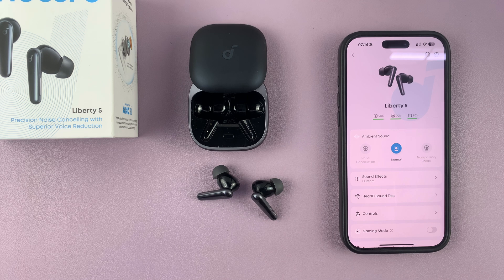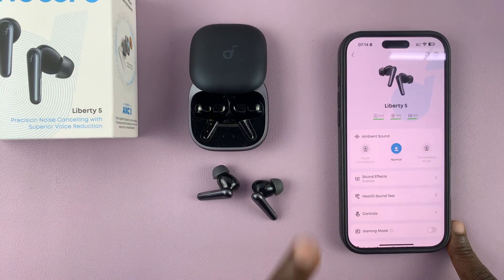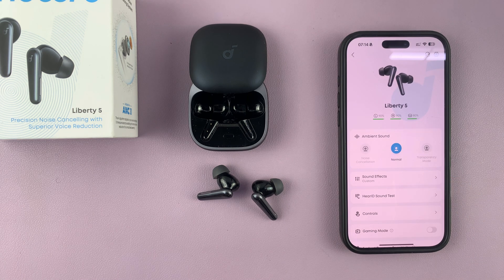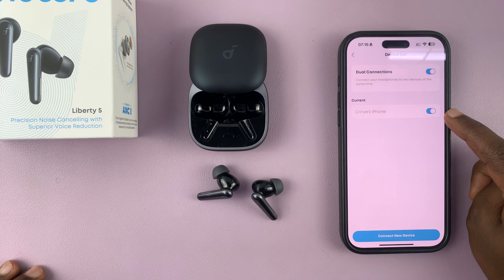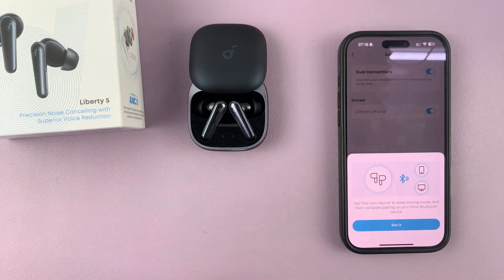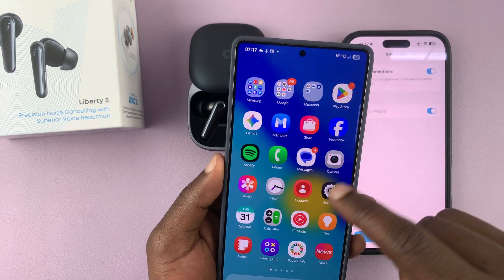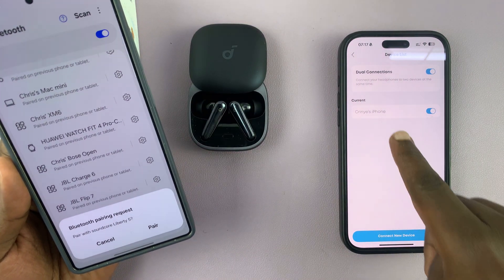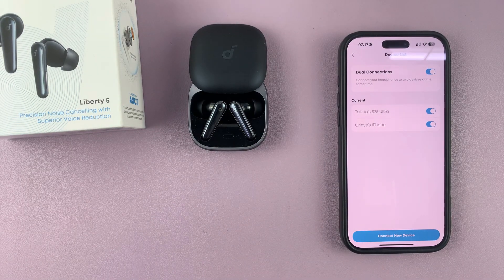How To Connect Soundcore Liberty 5 To Two Devices Simultaneously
This video shows you how to enable dual connection mode step by step. Whether it’s your phone and laptop or your tablet and PC

Learn how to easily switch between devices without disconnecting.

Connect your earbuds to your first device
Launch soundcore app
Tap on the settings icon in the top right corner of your screen
Select dual connections
Enable the toggle on dual connection
Tap on connect new device at the bottom of the screen
Connect to Second Device

Cell Phone Tripod Adapter